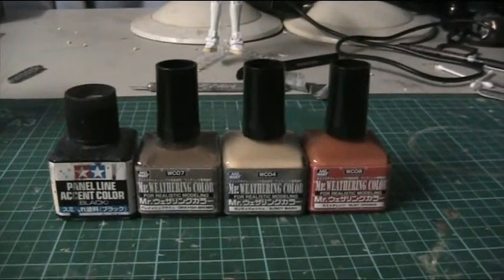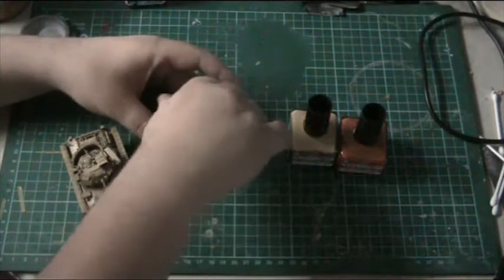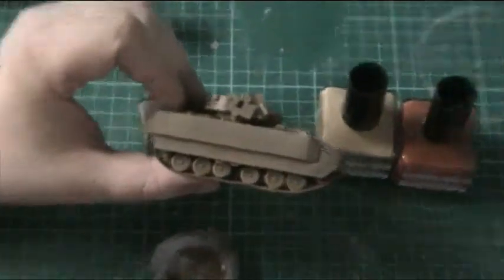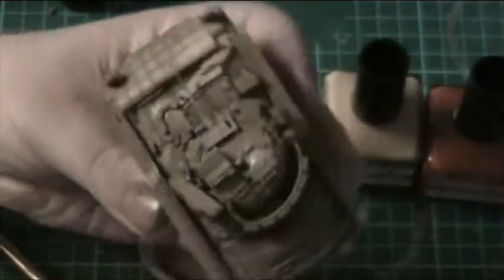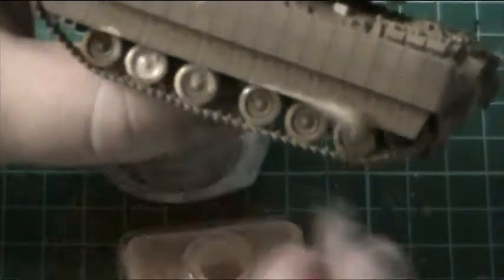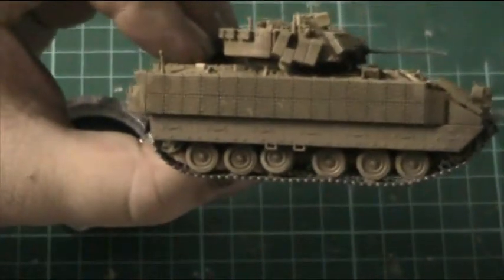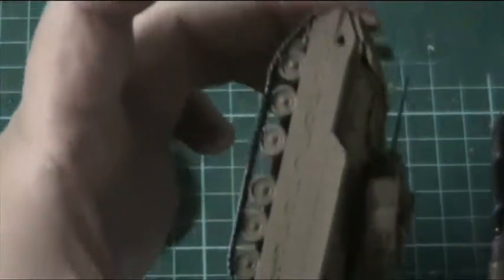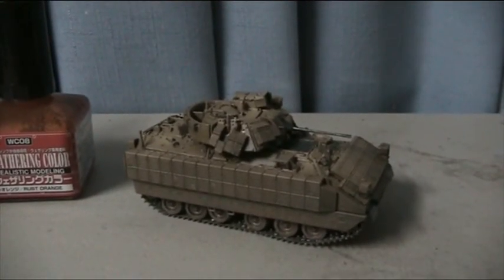model kit workshop 102: Mr. Weathering color enamel wash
New weathering washes by gunze sangyo.